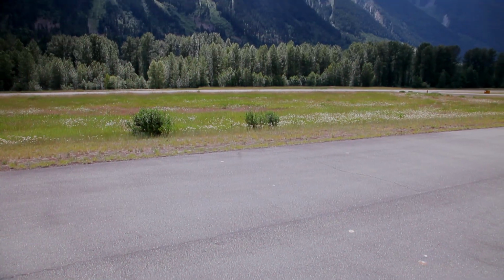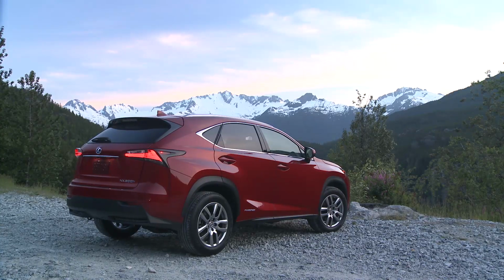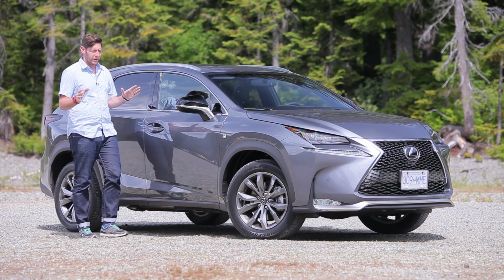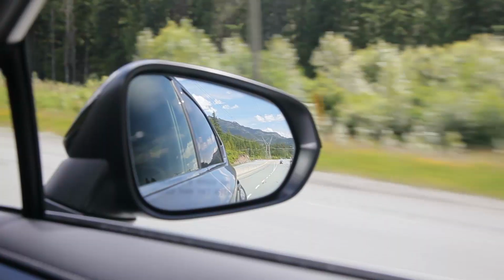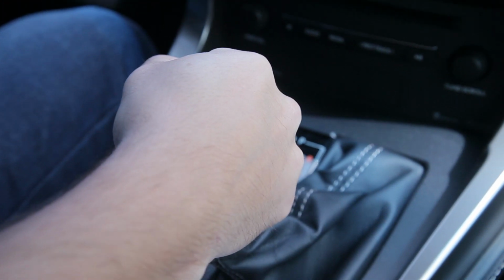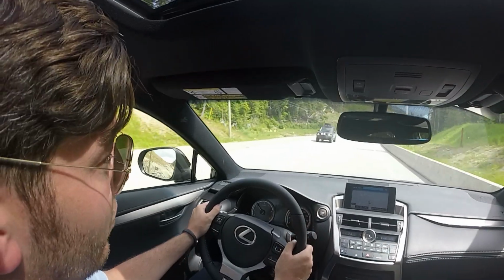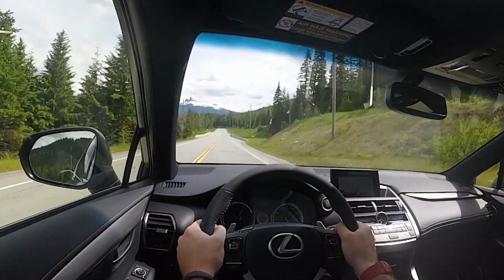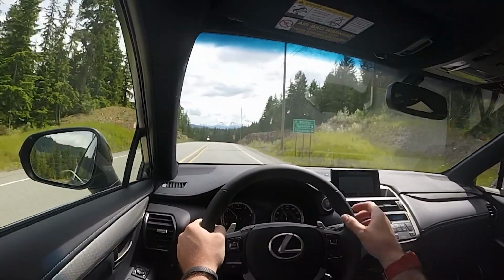Sampling all three flavors of the all-new 2015 Lexus NX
to sign up!]

British Columbia is a beautiful place. From the towering buildings butting up to the water in Vancouver to the snowy expanses lying to the north near Whistler, there's something beautiful to see nearly everywhere you look.

A good way to break all of that up is by using something that some would describe as "polarizing". That's exactly how we'd describe the all-new 2015 Lexus NX. Some folks are going to love it, while others... well, they will let you know what they think.

For us, it boils down to how a car drives, and the NX drives surprisingly well. It's clear that Akio Toyoda's mission to make his brands more sporting is paying off. It should be no surprise that our favorite of the three new NX examples is, of course, the F-Sport version.

We touch on both the 300h and the 200t to start things off, but we quickly focus on the most interesting of the three.